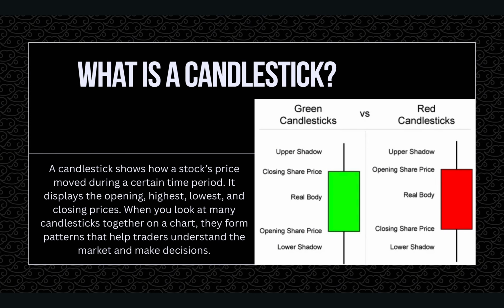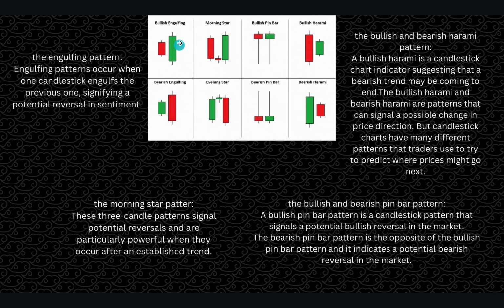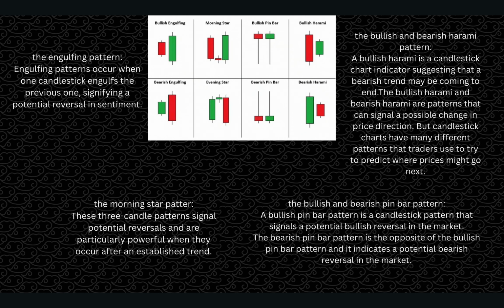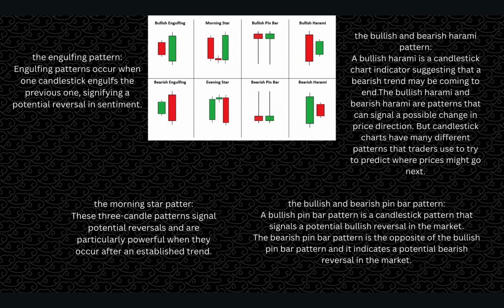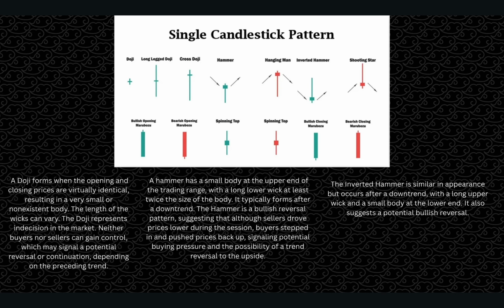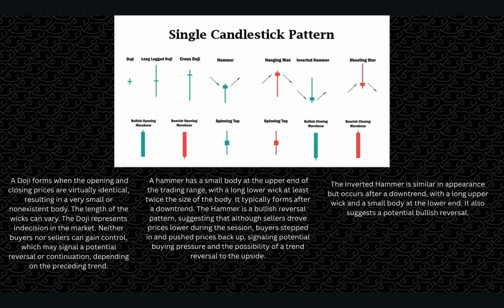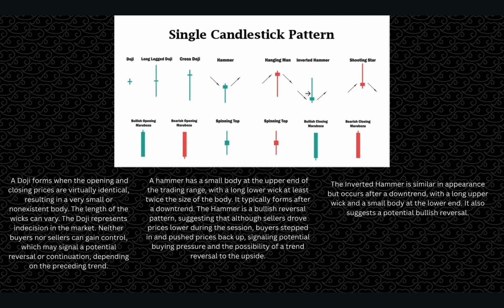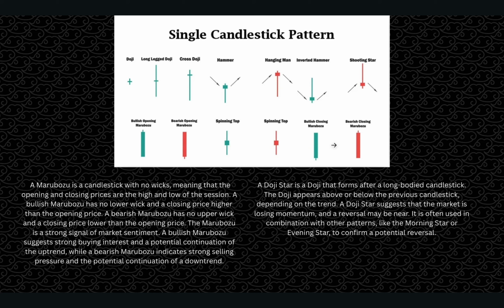How to day trade: Learning about candle sticks and patterns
In this video, I break down the basics of candlestick charts and how to read them like a pro. Whether you’re brand new to trading or just need a refresher, this video will teach you how to understand candlestick patterns, spot trends, and make smarter decisions in the market.

👨‍🏫 What You’ll Learn:
 • What candlesticks are and why traders use them
 • How to read candlestick formations (body, wicks, color)
 • Key bullish and bearish patterns to watch
 • Tips for using candlesticks in real trading setups

🔥 Perfect for beginners in day trading, swing trading, or anyone wanting to improve their chart reading skills.